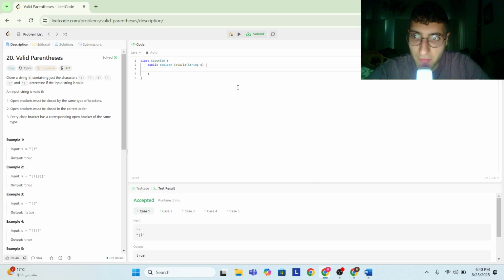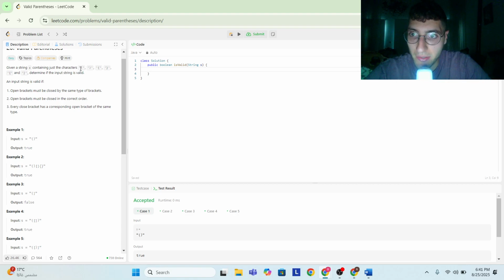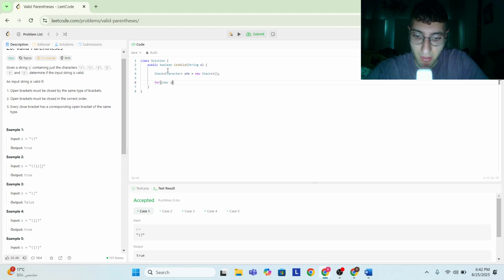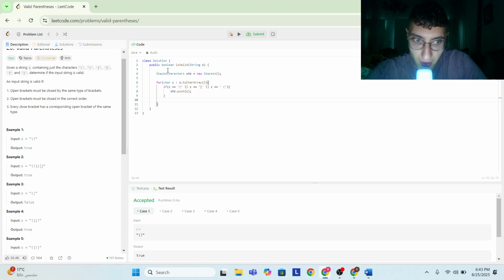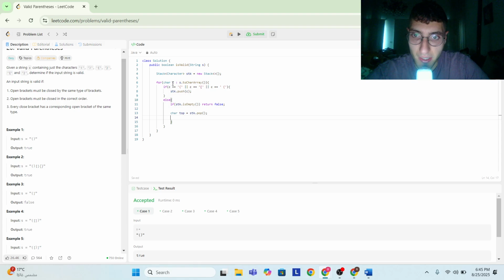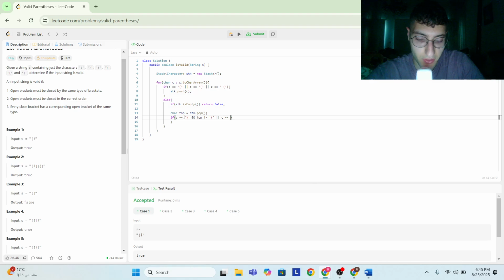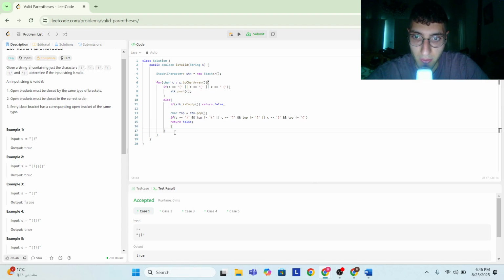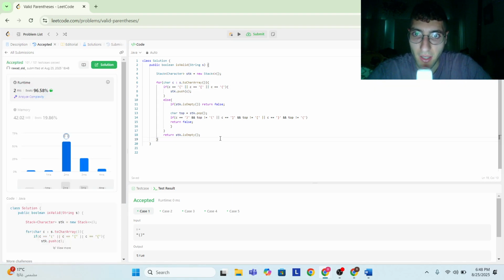Valid Parenthesis - LeetCode 20 | JAVA